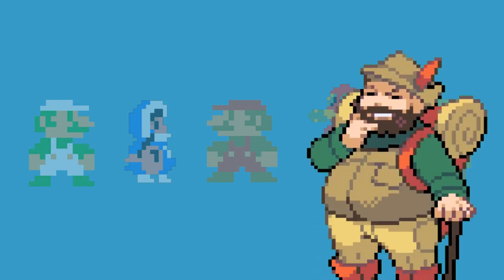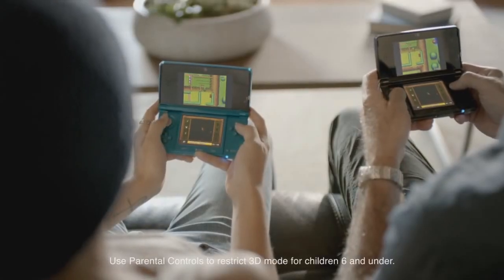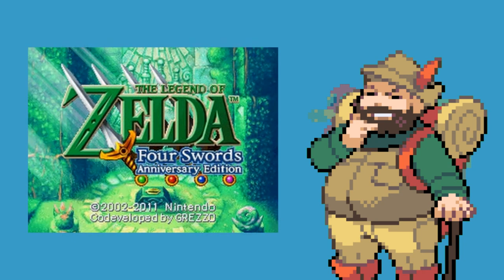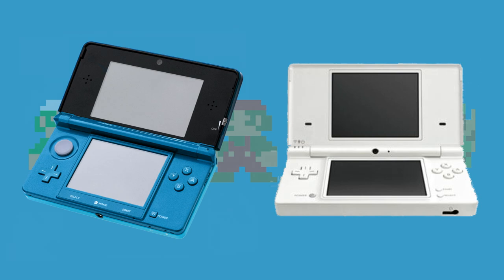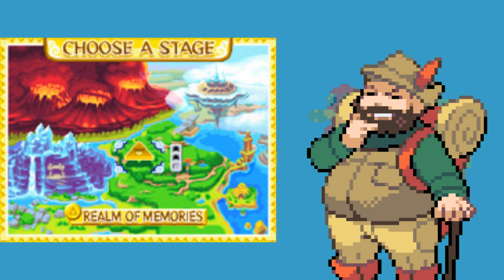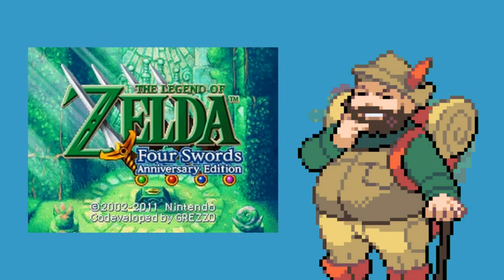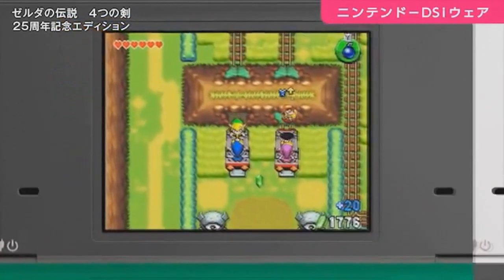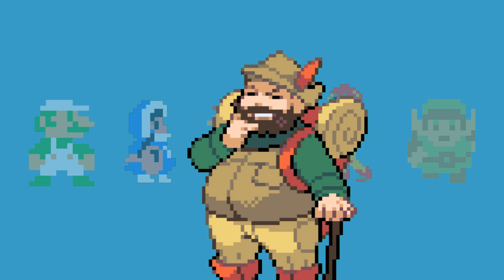A Free Multiplayer Zelda on the DSI & 3DS - Nintendo History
Today I look into the Legend of Zelda: Four Swords Anniversary Edition. A game that saw limited online distribution during the 25th anniversary of the Zelda series.

Shop - The Legend of Zelda: Twilight Princess
Overworld - A link to the past
Gerudo Valley - Zelda 25th Anniversary Symphony
The Great Sea - The Legend of Zelda: The Wind Waker
Resetti's Theme - Animal Crossing New Leaf
Blackthorn city - Pokemon Silver Edition

Due to lack of a 3DS or DSI capture card I had to steal footage, appropriate credits below:
Gameplay footage via:
WiiLikeToPlay's Let's play (Youtube)
ZSR ZeldaSpeedRuns speedrun by Hornlitz (Youtube)